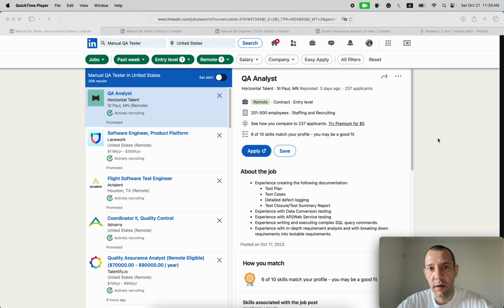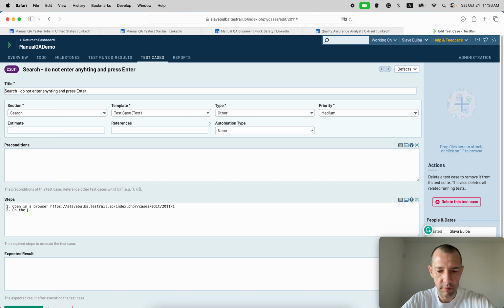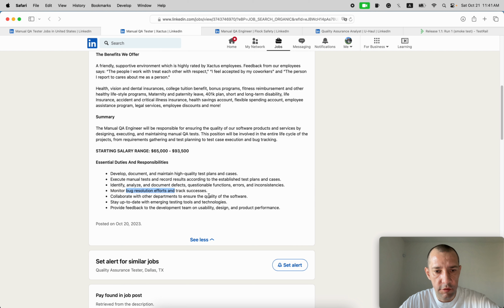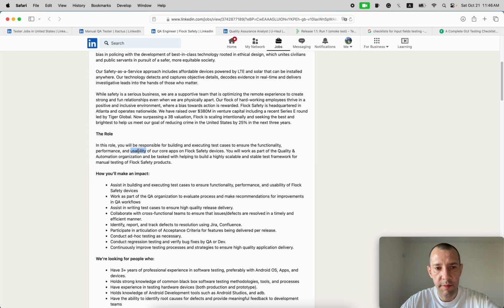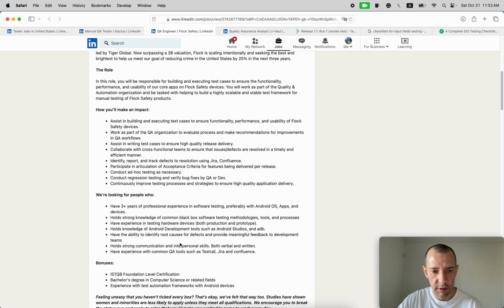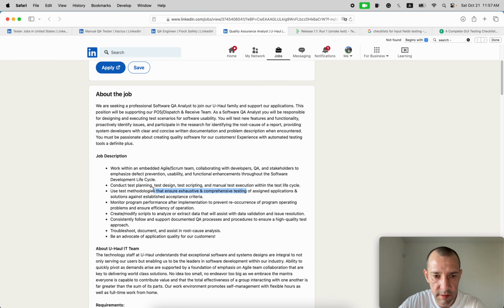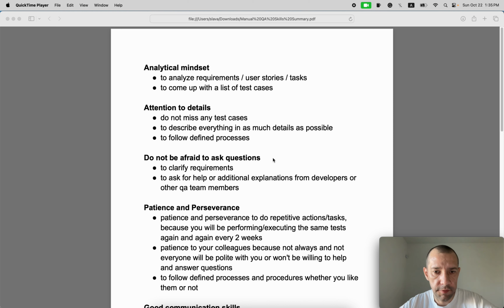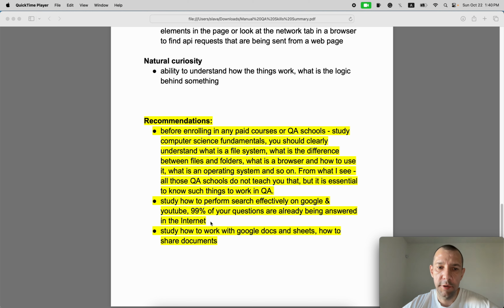What skills do you need to work as a Software QA Engineer? Let's review jobs requirements.